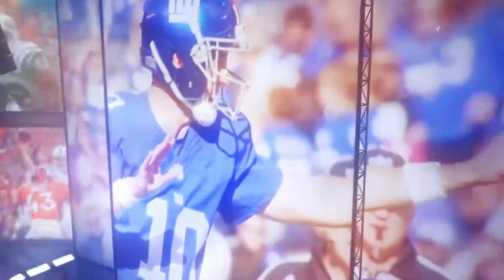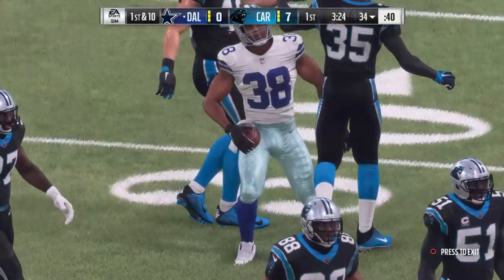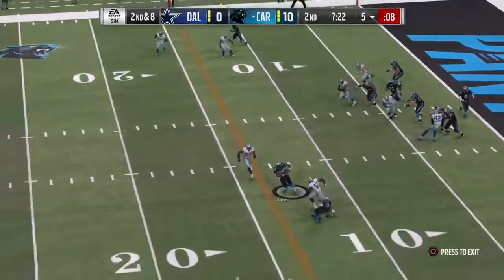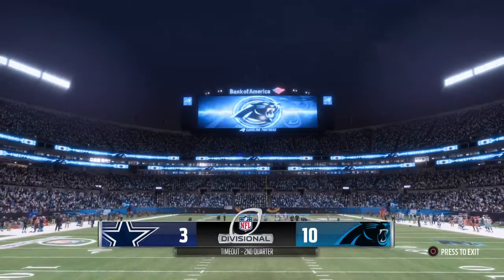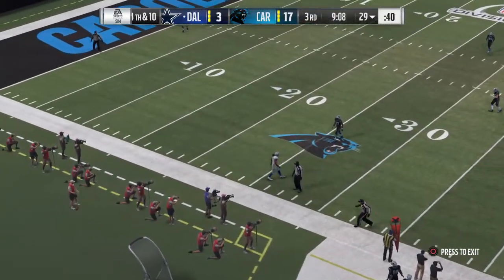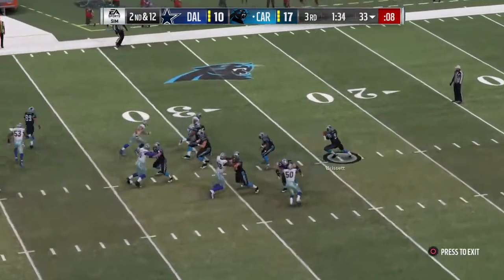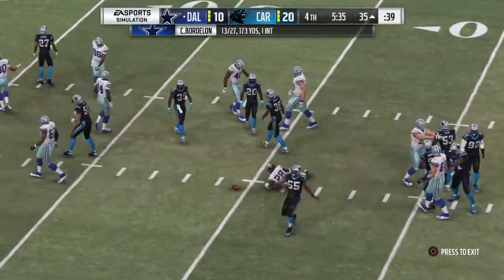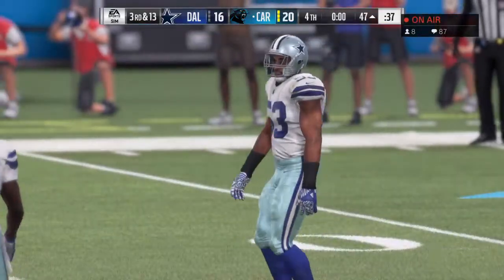Cowboys vs. Panthers - S2 Divisional